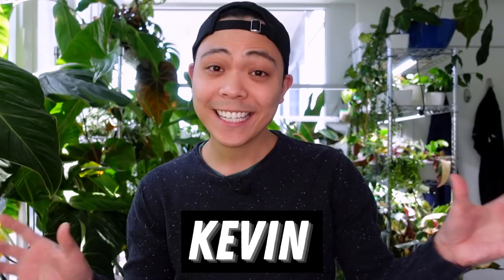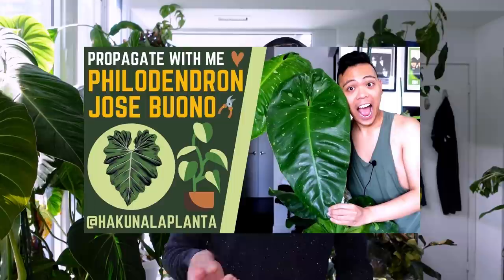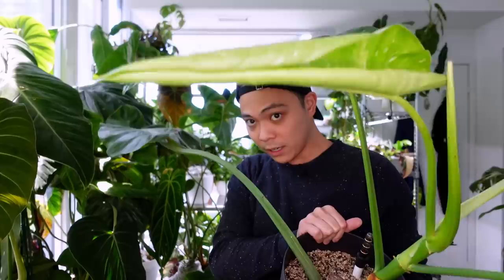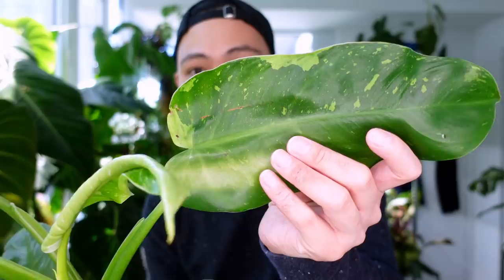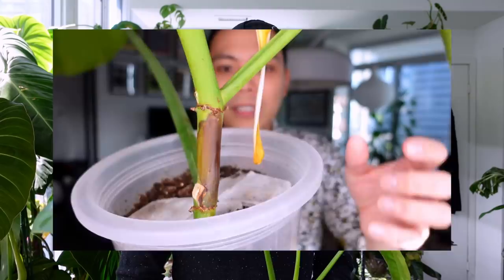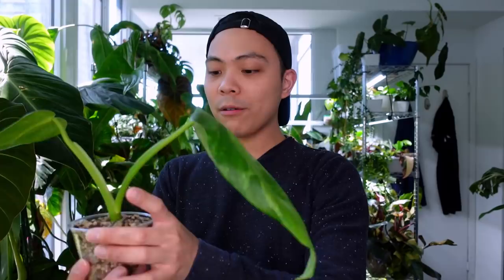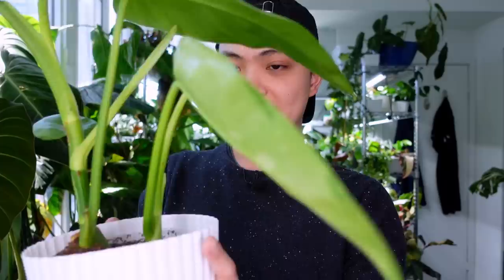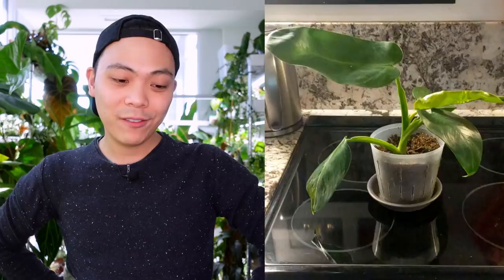Philodendron Jose Buono Propagation Updates 💚 9 MONTHS LATER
10.5 Inch T4U Rectangular Self Watering Planter

17 Inch Rectangular Self Watering Planter

HOYA CARNOSA GREY GHOST
ANTHURIUM VEITCHII
KING ANTHURIUM
XANTHOSOMA ALBOMARGINATA MICKEY MOUSE
MONSTERA THAI CONSTELLATION
MONSTERA DELICIOSA
PHILODENDRON PASTAZANUM
PHILODENDRON MCDOWELL
PHILODENDRON BRANDTIANUM
ANTHURIUM METALLICUM
SYNGONIUM WENDLANDII
PHILODENDRON MELANOCHRYSUM
ALOCASIA SILVER DRAGON
MONSTERA SILTEPECANA
AMYDRIUM MEDIUM GREEN
ANTHURIUM WAROCQUEANUM
QUEEN ANTHURIUM
PHILODENDRON GLORIOSUM
SYNGONIUM CHIAPENSE
VARIEGATED MONSTERA
MONSTERA ALBO BORSIGIANA
ANTHURIUM MOODEANUM
PHILODENDRON PLOWMANII
MONSTERA STANDLEYANA
PHILODENDRON 69686
PHILODENDRON FLORIDA
HOYA HANHIAE PINK
HOYA HANHIAE YELLOW
HOYA ARCHBOLDIANA PINK
ANTHURIUM VEITCHII
KING ANTHURIUM
ANTHURIUM WATERBURYANUM
PHALAENOPSIS KING CAR DALMATIAN
PHALAENOPSIS GW GREENWORLD SNAKESKIN
PHALAENOPSIS MITUO DIAMOND PANDA
ANTHURIUM REGALE
ANTHURIUM DECIPIENS
ANTHURIUM SALGARENSE
platycerium bifurcatum STAGHORN FERN
PHILODENDRON SNOWDRIFT
ZZ RAVEN
HOYA FINLAYSONII
HOYA FORBESII
ANTHURIUM ESMERALDENSE
hoya macgillivrayi
HOYA CV PATCHARAWALAI 023
ANTHURIUM PENDULIFOLIUM
PHILODENDRON CREAM SPLASH
SYNGONIUM FRECKLES
SYNGONIUM THREE KINGS
SYNGONIUM MAGIC MARBLE
Hoya Serpens
Hoya Chinghungensis
Hoya Erythrina ‘Bajo’
Hoya Peninsularis
Hoya UT-163
Hoya UT-168 (Ruthiae)
Hoya Hainanensis sp. Danang
HOYA POLYNEURA
PHILODENDRON GOLD VIOLIN
PHILODENDRON LUXURIANS
PHILODENDRON EL CHOCO RED
PHILODENDRON VERRUCOSUM
PHILODENDRON SPLENDID
BEGONIA SOPHIA AKA SOPHIE CECILE
BEGONIA MACULATA WIGHTII
CEROPEGIA WOODII VARIEGATA (STRING OF HEARTS)
PHILODENDRON PEDATUM
PHILODENDRON FLORIDA GHOST
ALOCASIA BAGINDA DRAGON SCALE
AMYDRIUM ZIPPLIANUM
AMYDRIUM MEDIUM GREEN
AMYDRIUM MEDIUM SILVER
ANTHURIUM FURCATUM
SYNGONIUM CHIAPENSE
PHILODENDRON BRANDTIANUM
LEPTOTES POHLITINOCOI
PHILODENDRON GLORIOUS
PHILODENDRON SUBHASTATUM
PHILODENDRON MICANS
SCINDAPSUS TREUBII MOONLIGHT
SCINDAPSUS PICTUS SILVER SPLASH
EPIPREMNUM PINNATUM ALBO VARIEGATA
ANTHURIUM RADICANS X DRESSLERI
PHILODENDRON BURLE MARX FANTASY
PHILODENDRON 69686
PHILODENDRON GIGANTEUM VARIEGATED
HOYA PHYLLURA
HOYA AUSTRALIS LISA
HOYA CUTIS-PORCELANA
HOYA OBSCURA
PHILODENDRON BILLIETIAE
HOYA MATHILDE
RHAPHIDOPHORA TETRASPERMA
RHAPHIDOPHORA PERTUSA
SYNGONIUM T24
SYNGONIUM MOTTLED
SYNGONIUM MOJITO
ANTHURIUM METALLICUM

PLANT HAUL
LECA
LECHUZA PON
SEMI HYDRO
HYDROPONICS

Camera: Sony Cybershot ZV-1
Microphone: BOYA 2.4G Wireless Lavalier Microphone
Editing Program: FilmoraPro
Creative Content: Canva